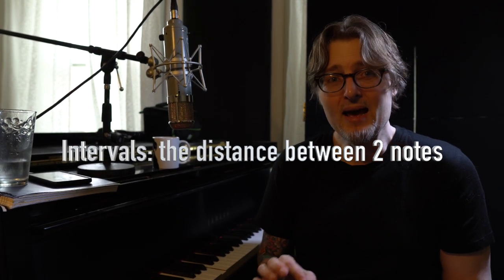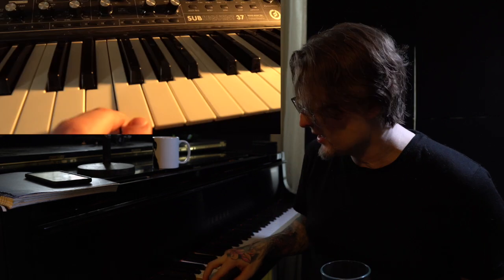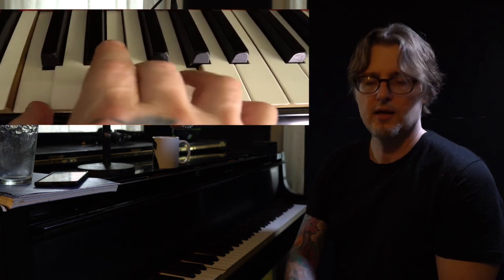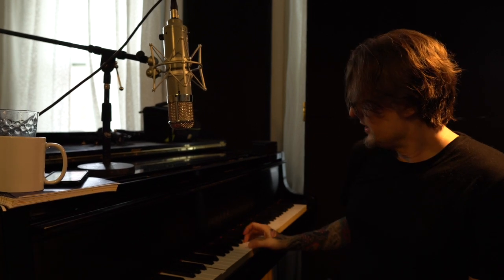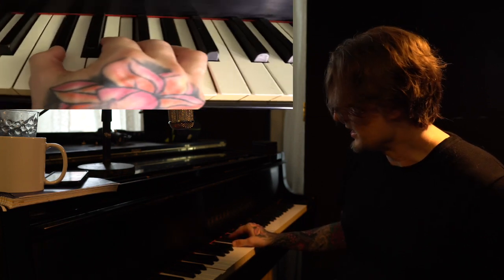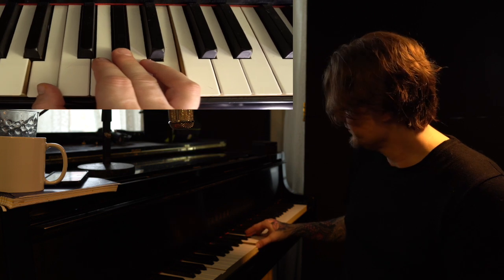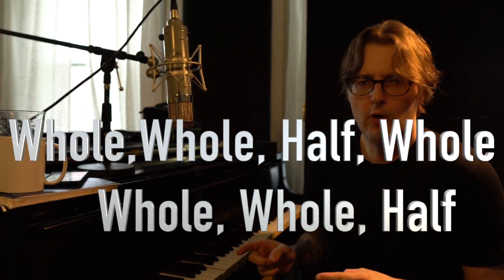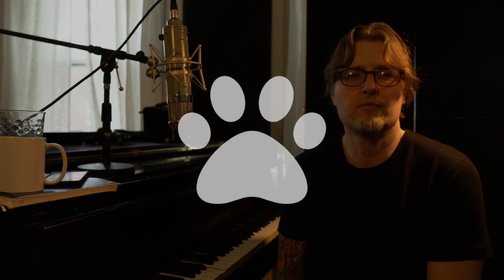How to Play All Major Chords on the Piano (in 5 Minutes) - 3 different methods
How to play major chords on the piano using 3 different methods and a quick explanation of the major scale